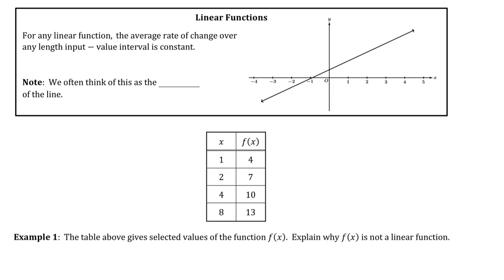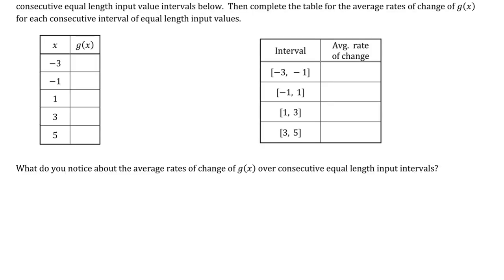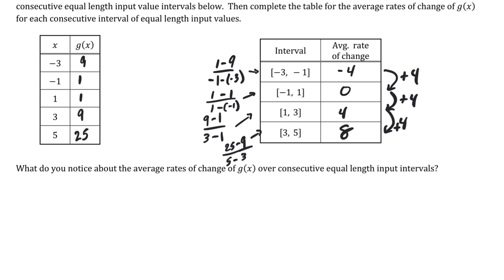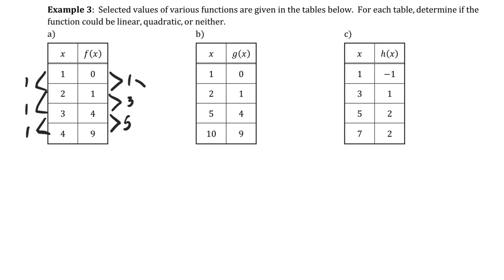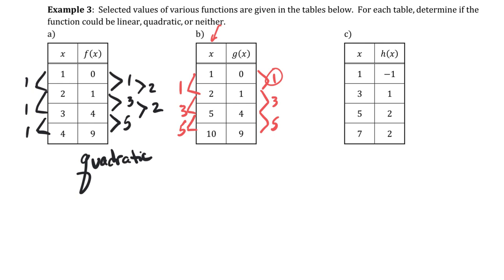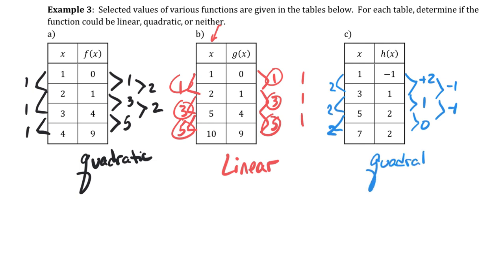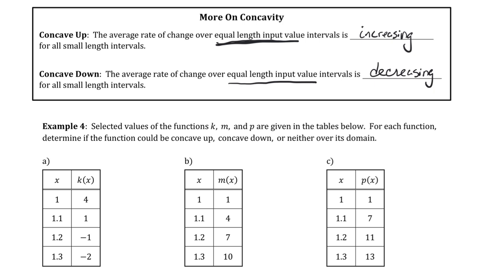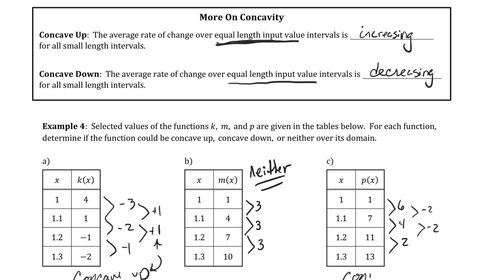1.3 Rates of Change in Linear and Quadratic Functins